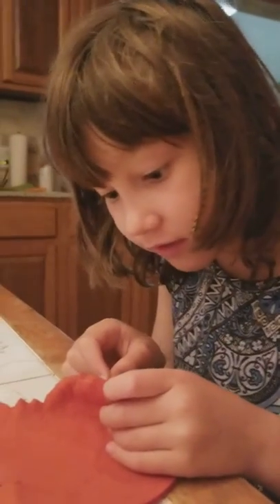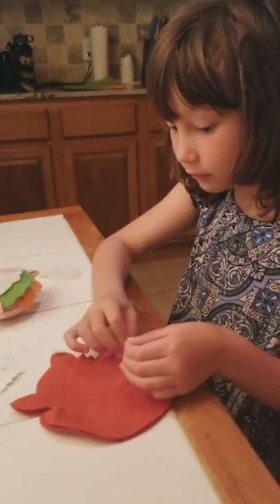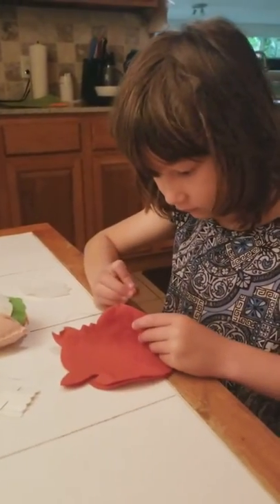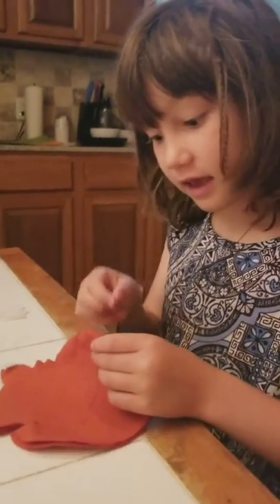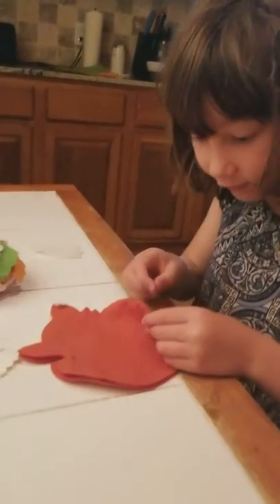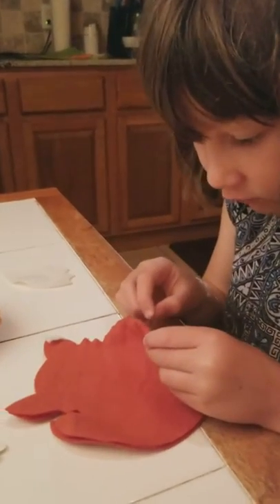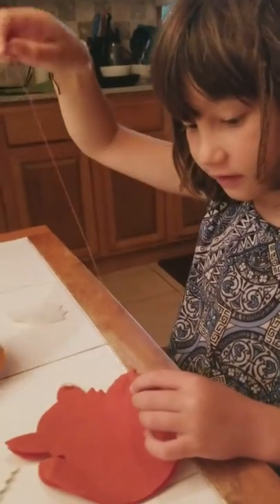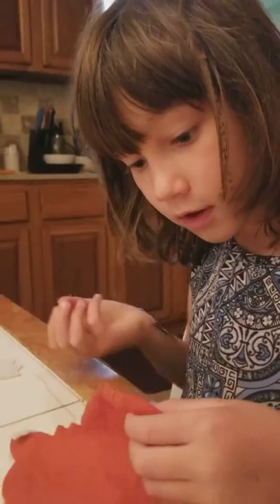Eleven gives sewing lesson for kids, felt animal creation, fox and owl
Sewing for children